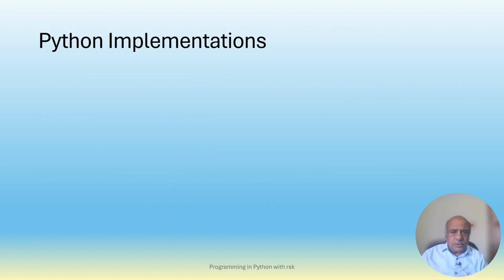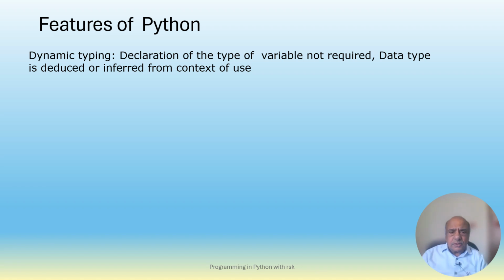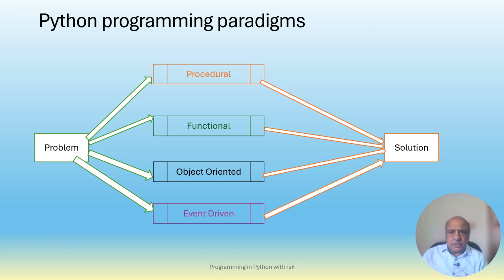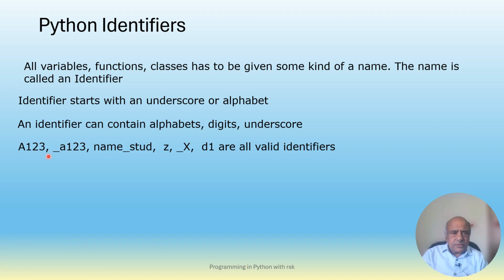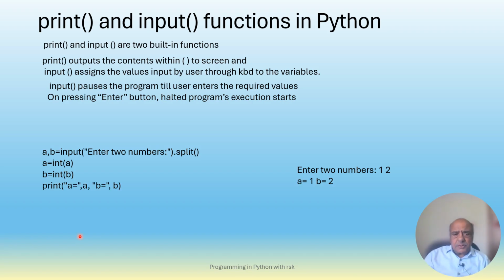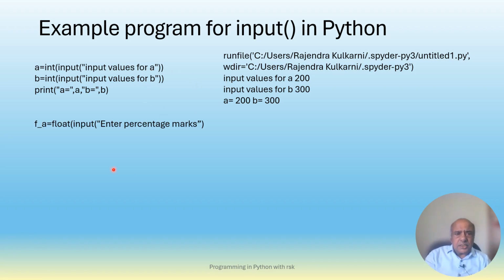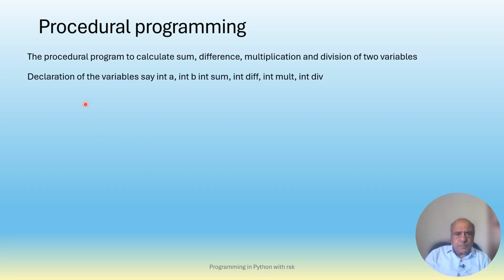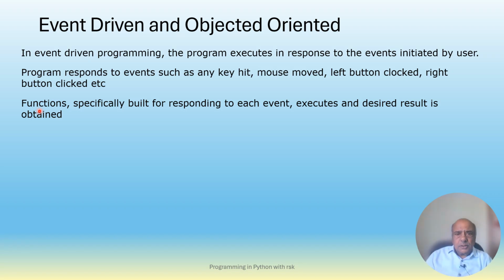Introduction to Programming in Python. Introducing basic concepts of the language for the viewers.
Python implementation , , CPython, Iron Python, PyPy, Python Script , Bytecode, PVM, Dynamic Typing, Programming Paradigms , print, input, Procedural Programming, Functional Programming, Event driven programming